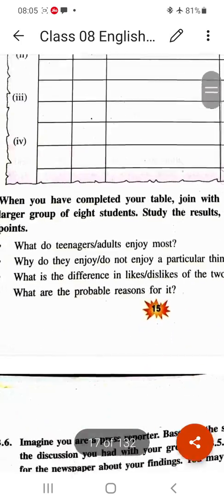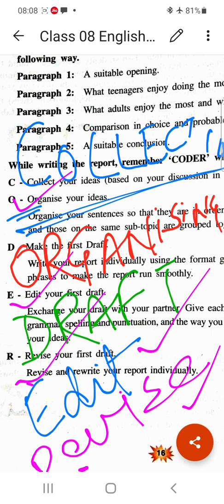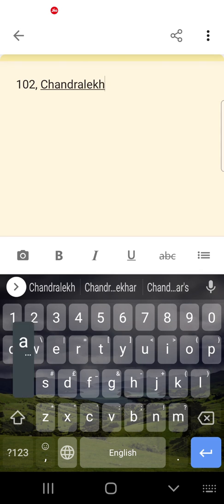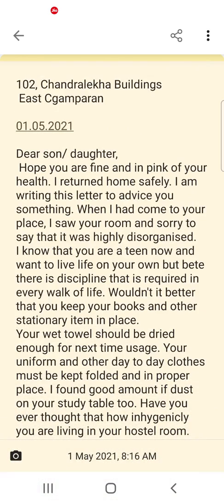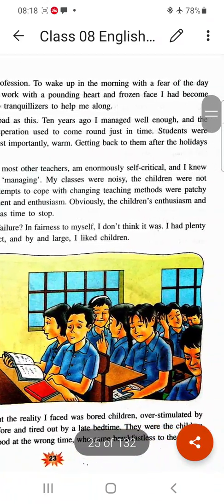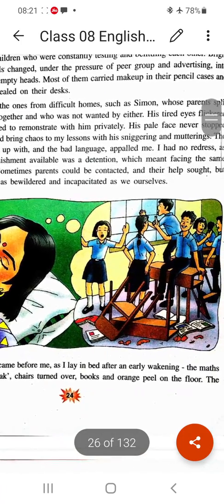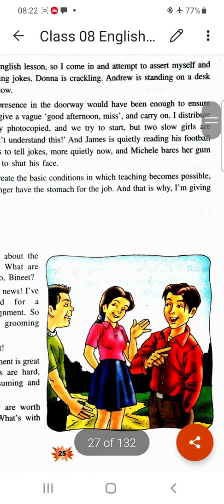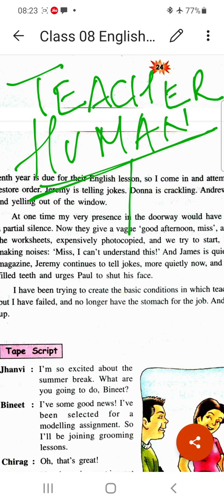Changing Times, Concluding Part